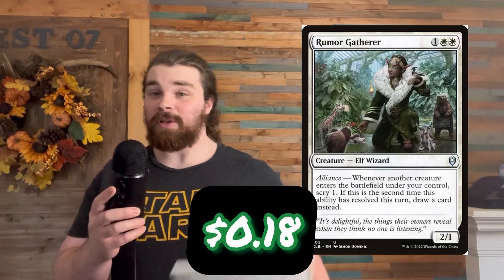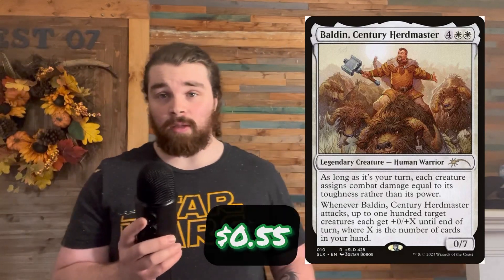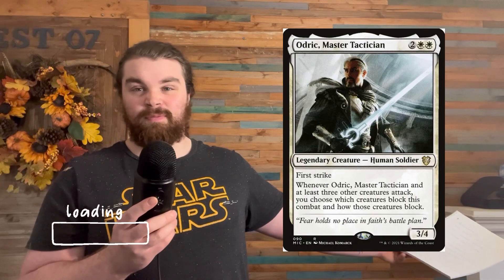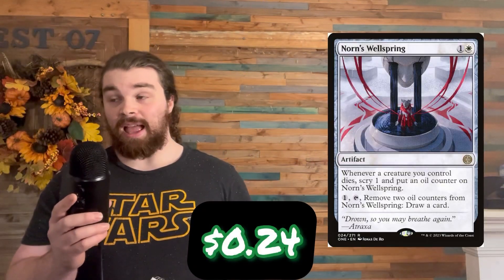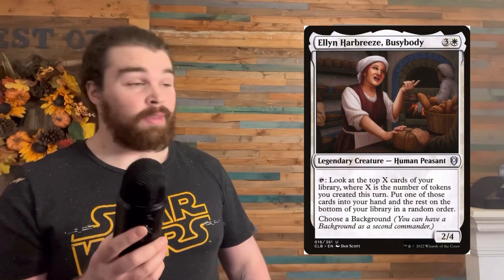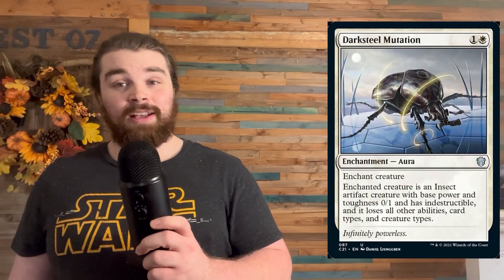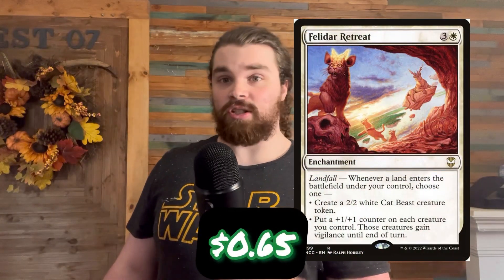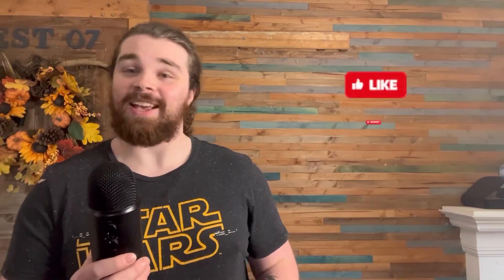10 Amazing Budget White Cards For Your EDH collection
Magic the gathering budget cards best budget cards edh deck building